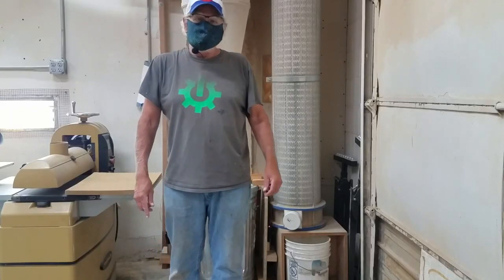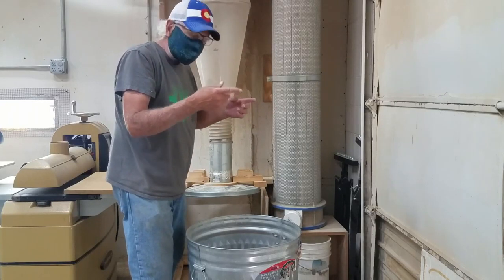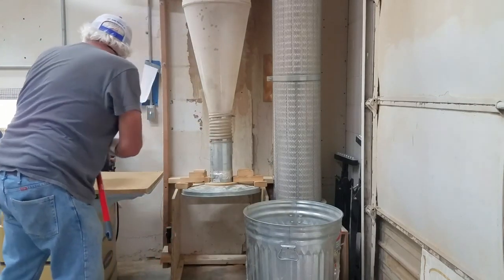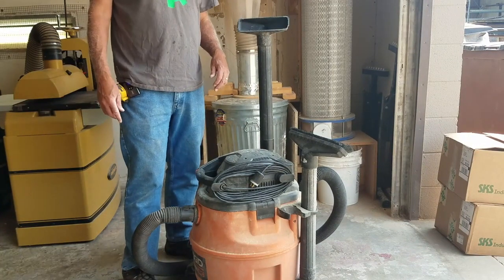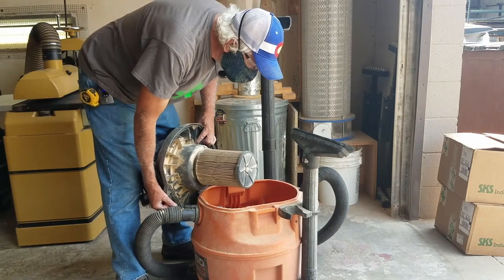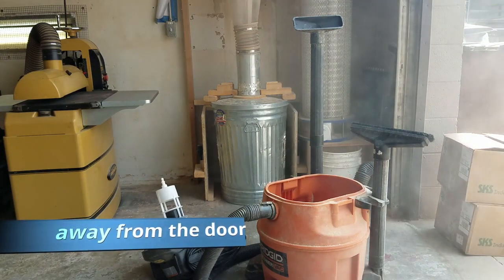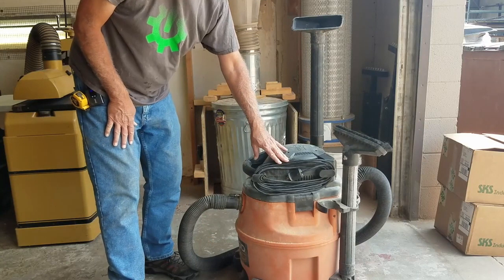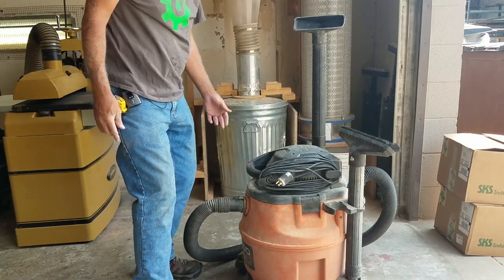TinkerMill Woodshop Dust Collection System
In this video, we go over how to check and clean out the dust collection system in the woodshop at TinkerMill.

TinkerMill is the largest makerspace in Colorado and the surrounding Rocky Mountain region.